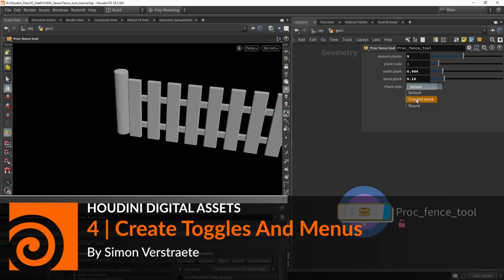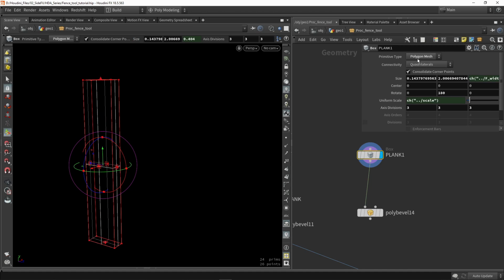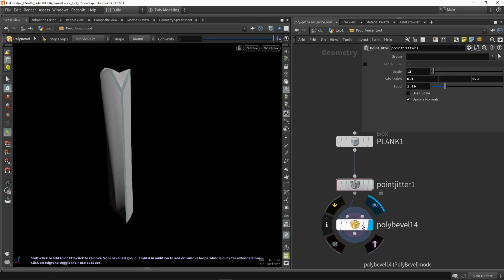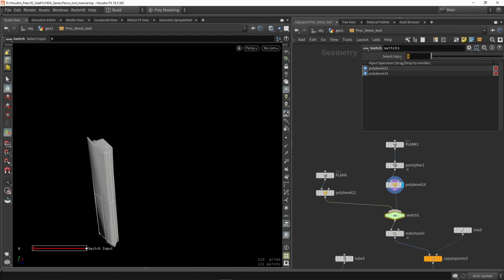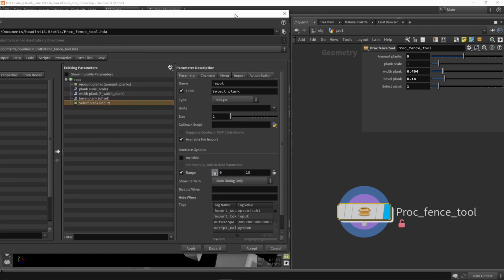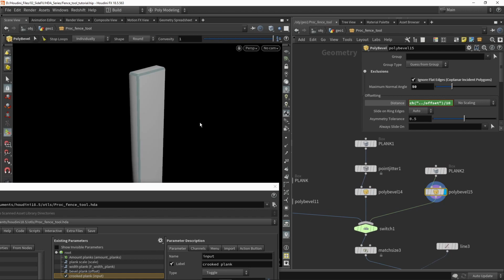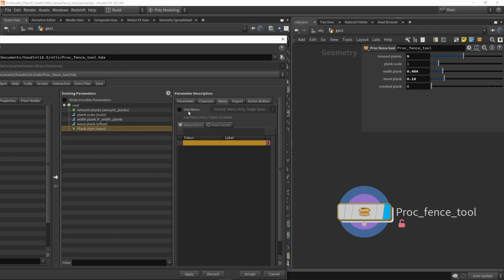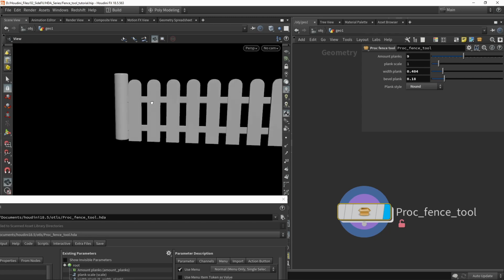Houdini Digital Assets | 4. Create Toggles and Menus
Sometimes you want to simply toggle an option on or off or choose from a menu of options. Learn how these kinds of interface elements can be added to your digital asset.    Under the surface these are switch nodes that you control using toggles and menus.